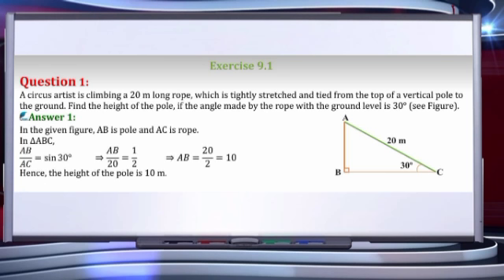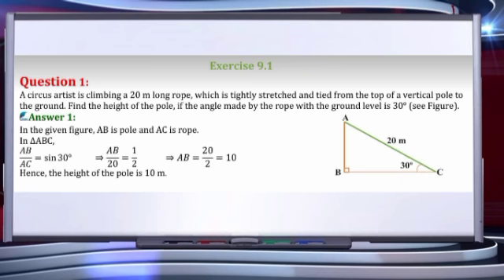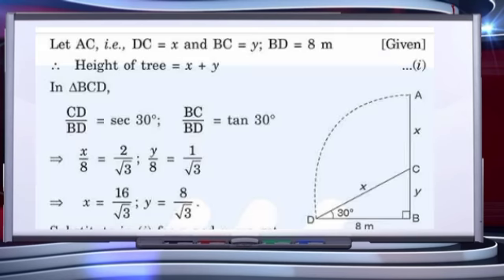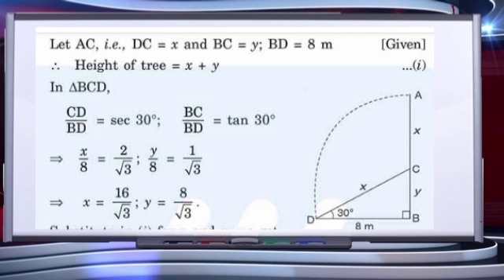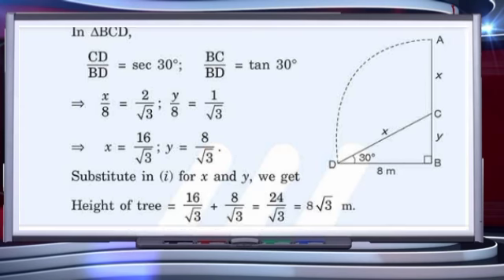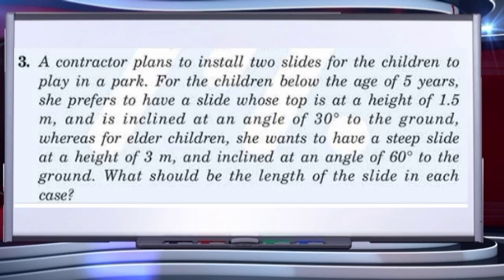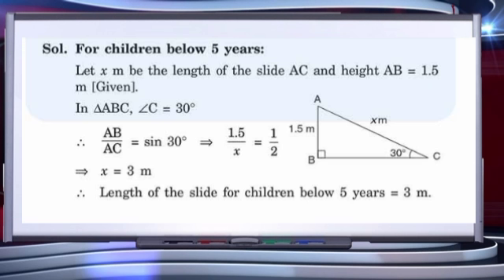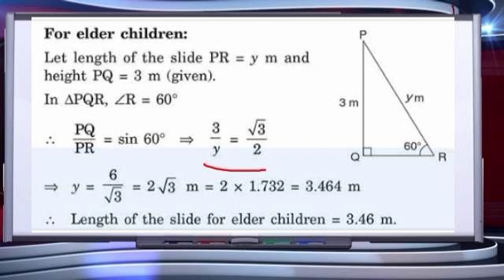Class-10 Maths Ex 9.1 Q1 to Q5